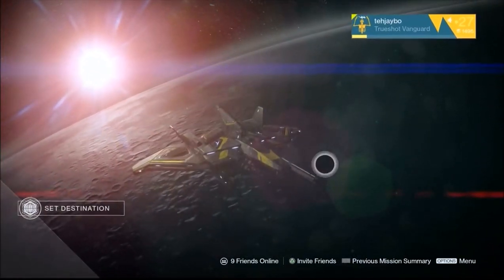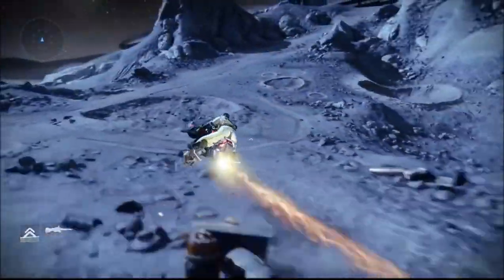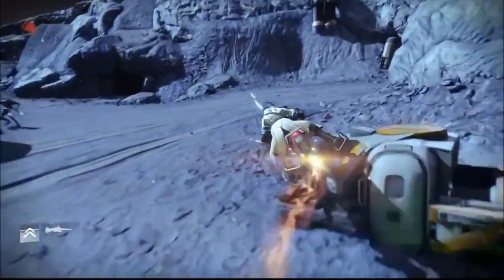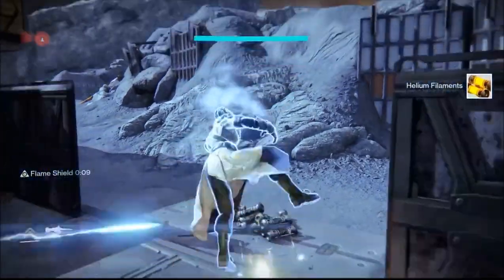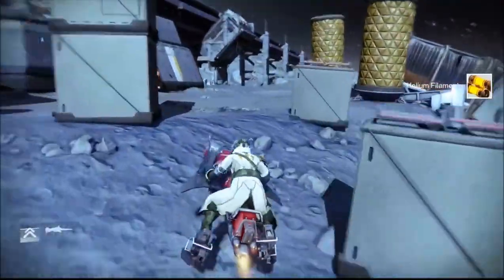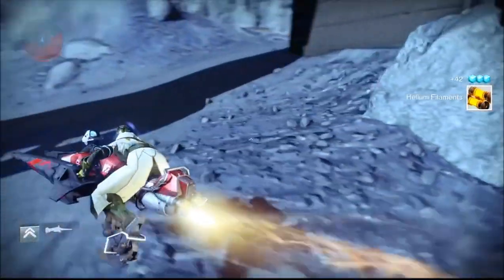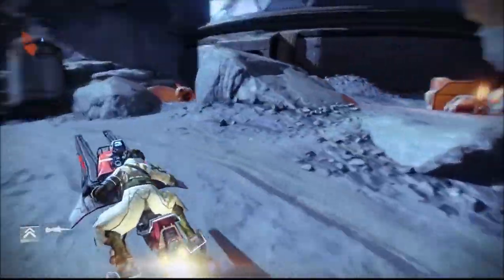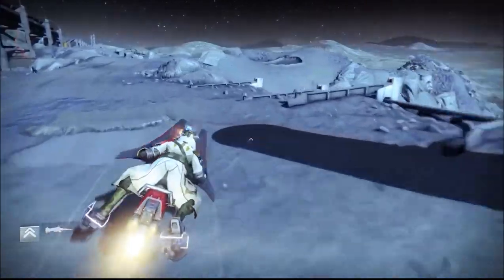Destiny Helium Farming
A simple and quick Helium Filament farming path for Destiny.